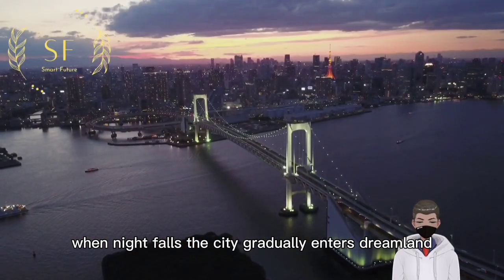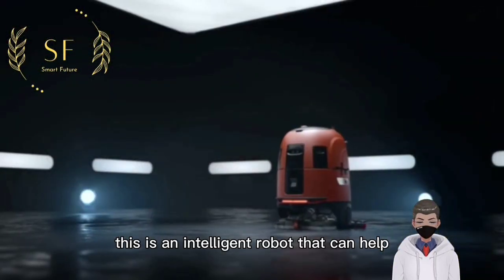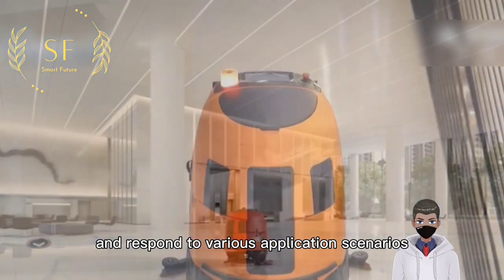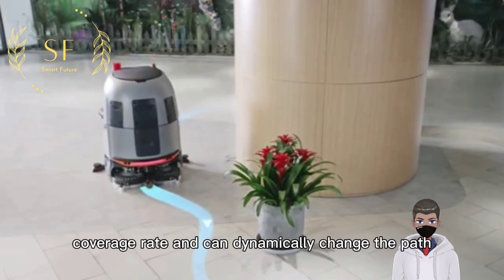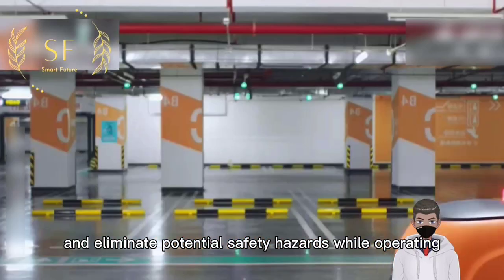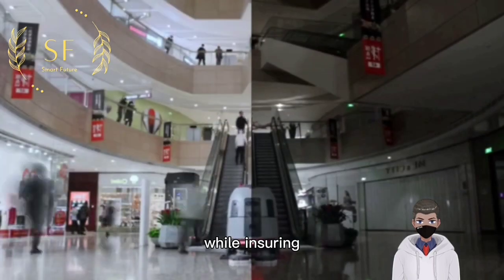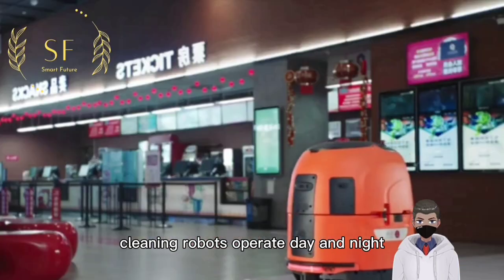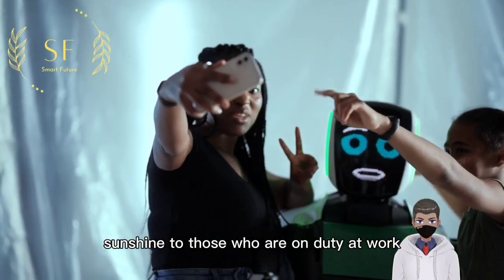China NEW Technology 2022 l Commercial Cleaning Robot l China Products